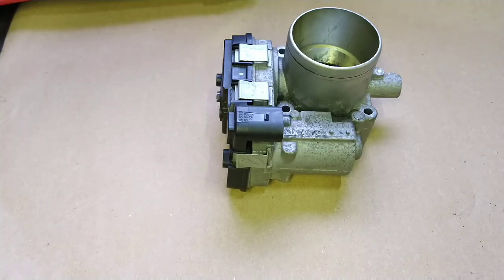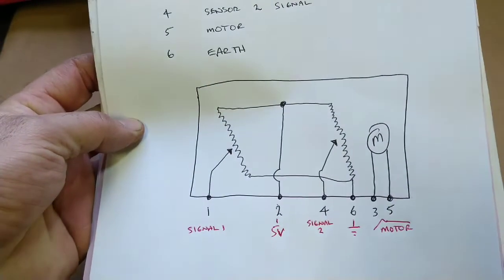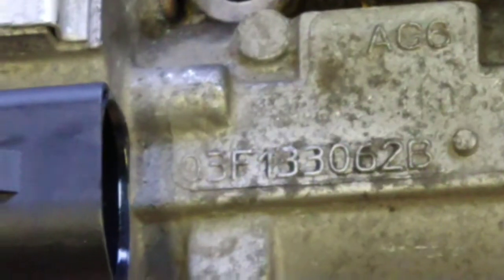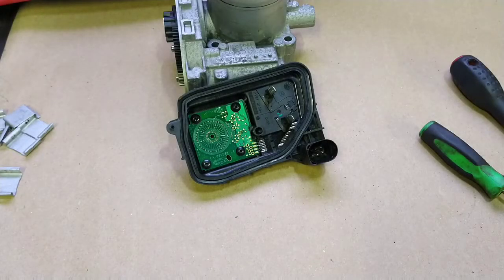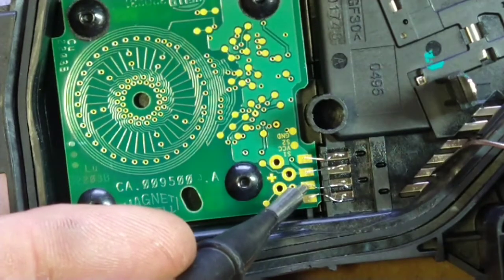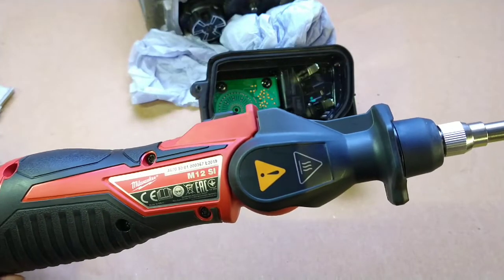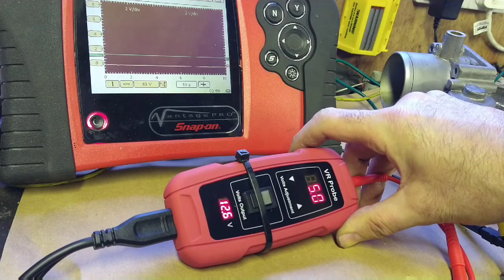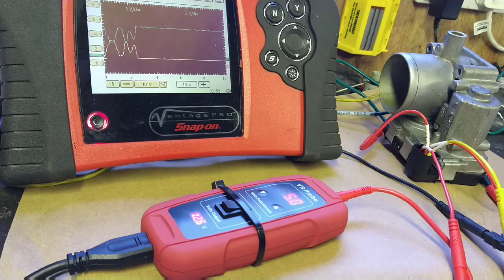Golf Mk7 1.4 TSi throttle body problems. Strip down & repair. P0122 and P0222 Fixed!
This golf was in limp mode with 2 codes stored for throttle position sensor faults.
P0122 and P0222

Watch me strip down and repair this throttle body.

I used the Milwaukee battery soldering iron...